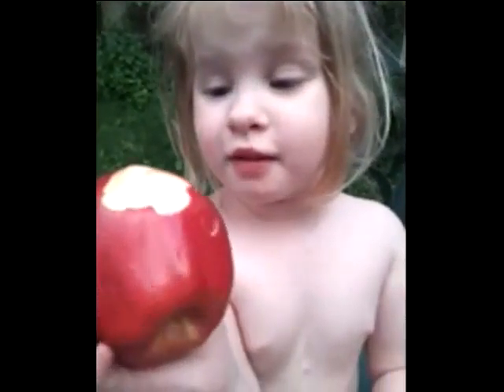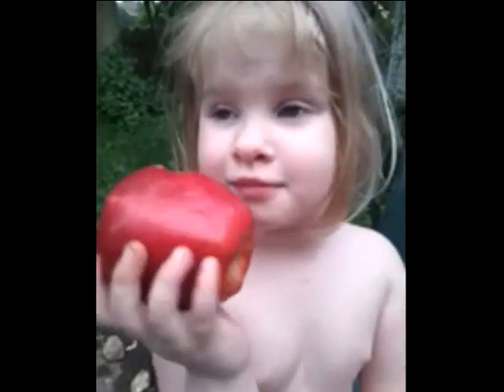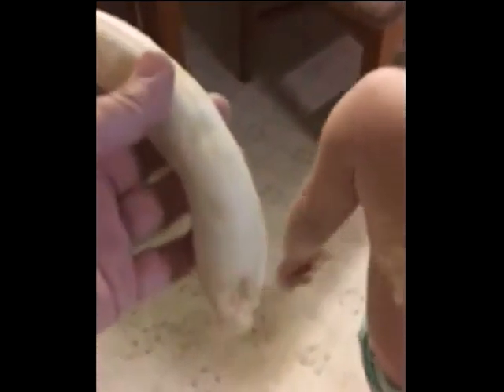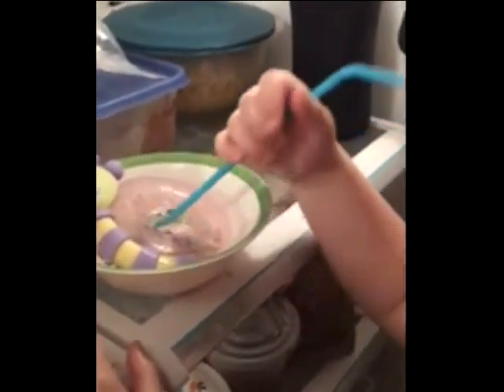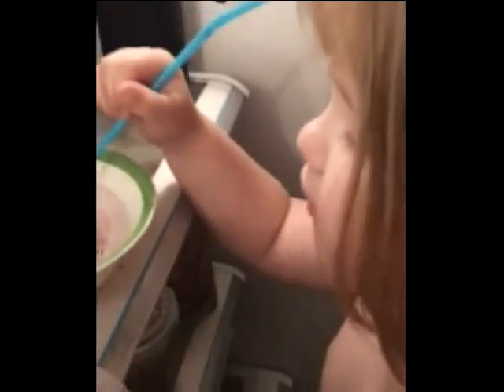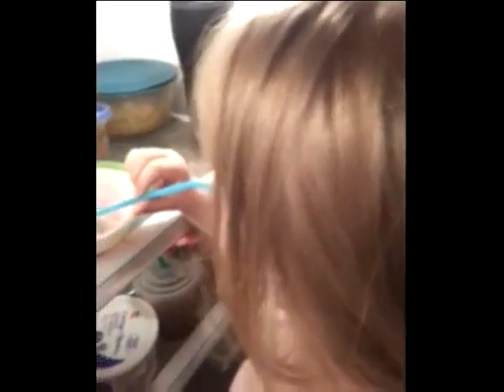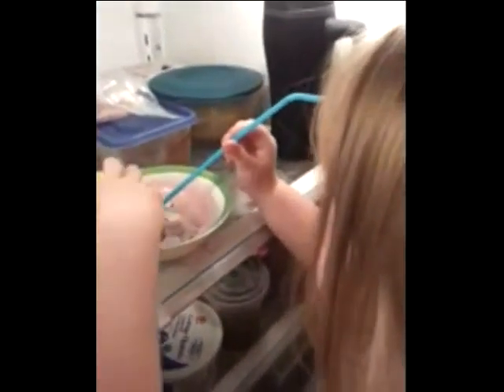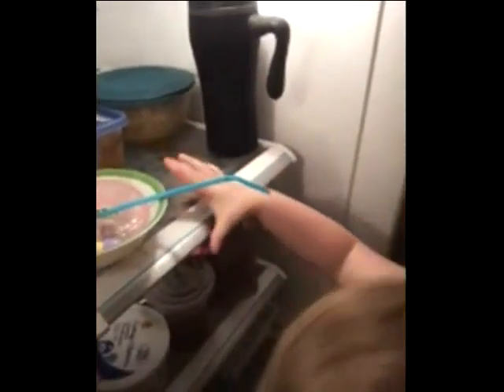Fruits and Nut 5/20/13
Peeper (4 1/2) in the yard